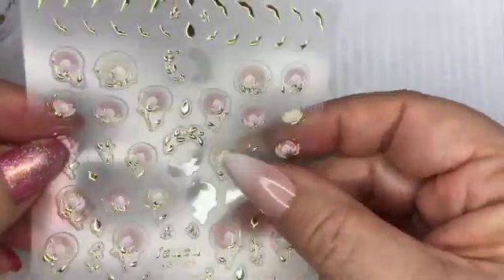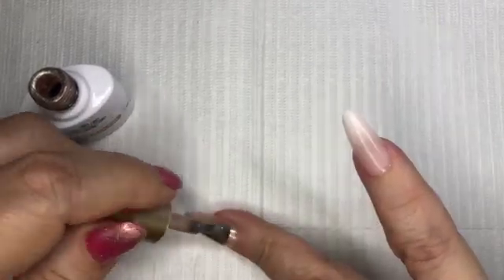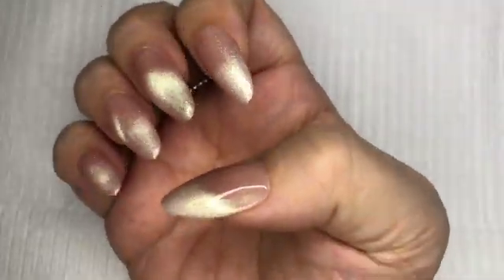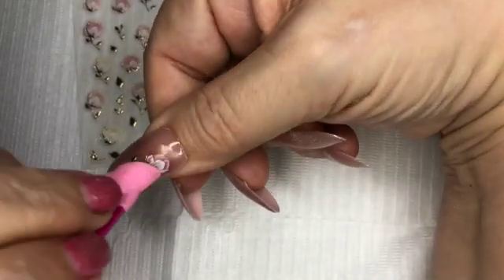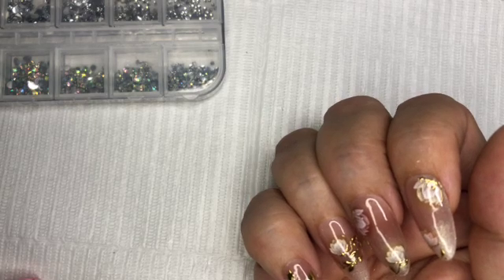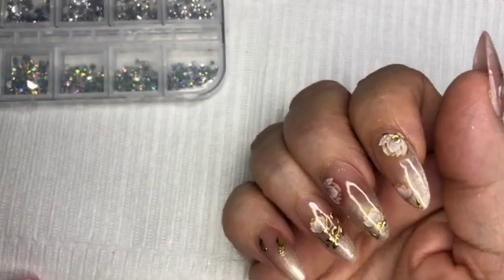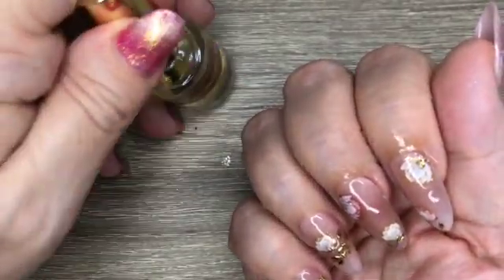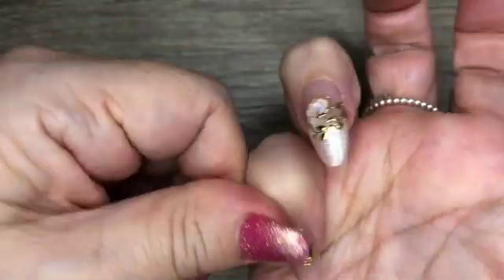How to Do Elegant Cat-Eye Nails with TEMU Decals | Simple Floral Nail Art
This dreamy pink/green cat-eye manicure with gold floral decals is giving luxury without the salon price tag! ✨ I’ll walk you through an easy step-by-step tutorial so you can recreate this elegant look at home. Perfect for weddings, special occasions, or just because you love soft glam! 💖

🌸 What I Used:
✔️ Cat-eye gel polish (Pink/Green shift) - You can find it here on Temu
✔️ Magnetic tool for the cat-eye effect
✔️ Glossy top coat to seal it all in

✨ Step-by-Step:
1️⃣ Apply 2 coats of cat-eye polish & use a magnet to create that glowing shift
2️⃣ Add floral & gold decals for an effortless hand-painted look
3️⃣ Place a pearl charm for a sophisticated accent
4️⃣ Finish with a glossy top coat for that salon-quality shine!